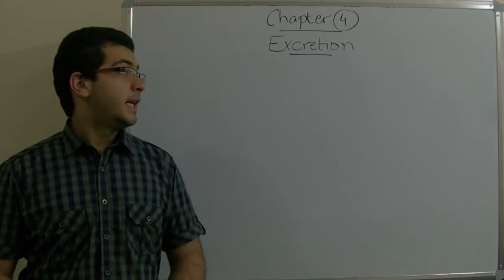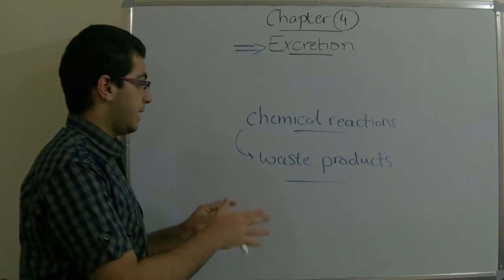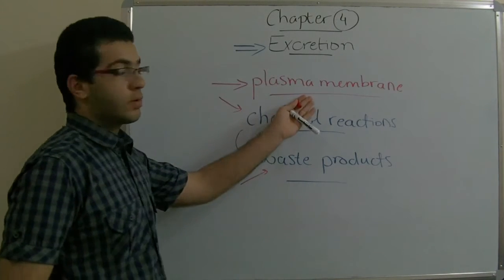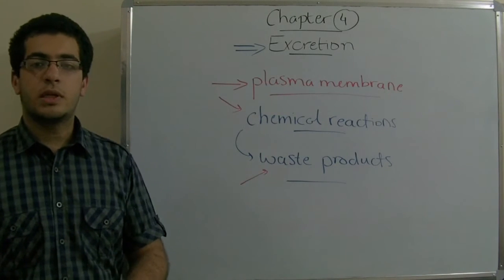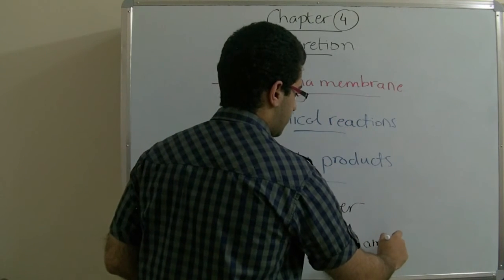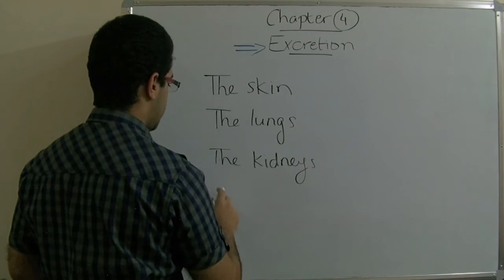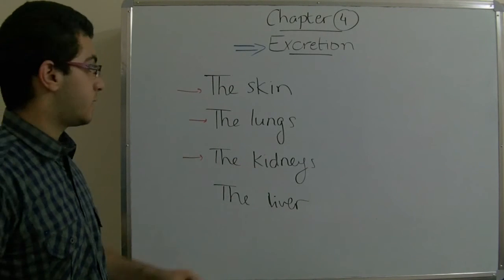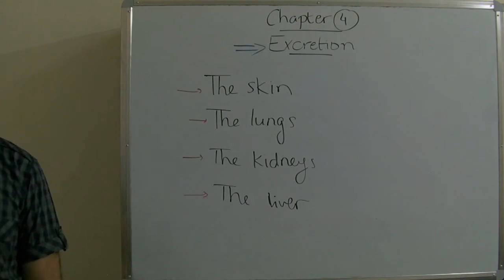Biology - Chapter 4 - introduction to excretion - Abdallah Reda El Sayed - عبد الله رضا MD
Youtube.com/RedaMD
Facebook.com/RedaMDarabic
Instagram.com/reda.md.ar

Facebook.com/RedaMDenglish
Instagram.com/reda.md.en